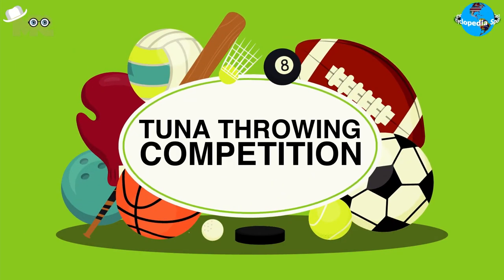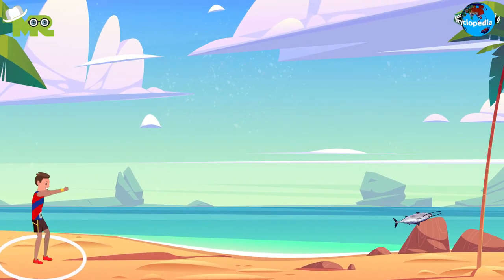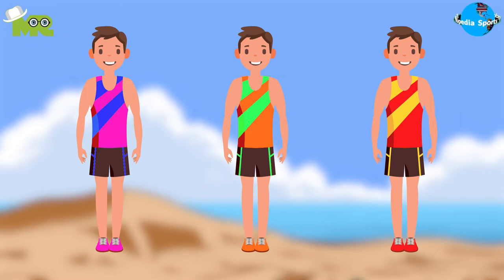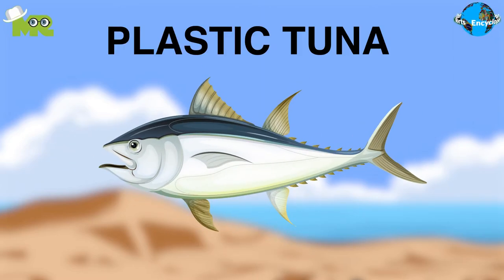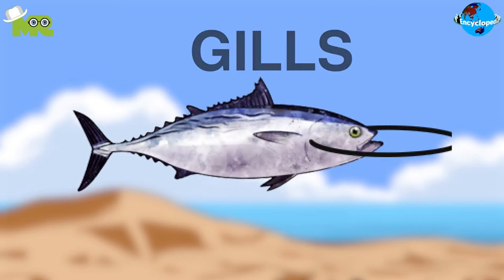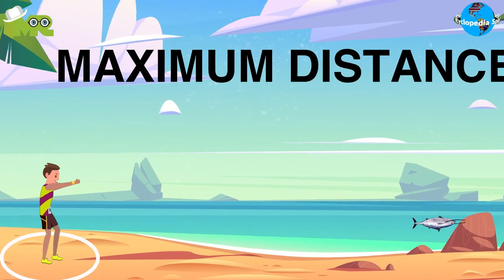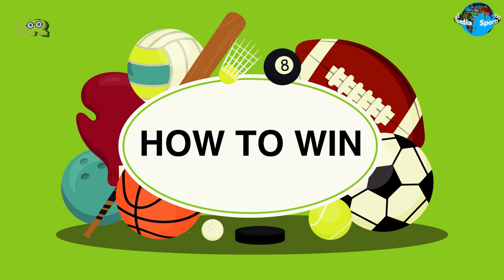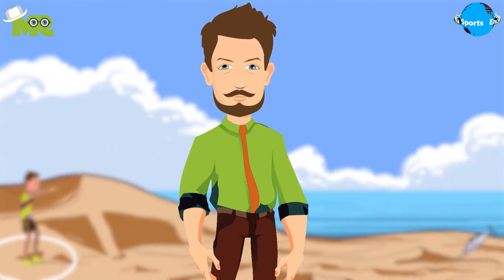How to Play Tuna Throwing Game? Tunarama Tuna Toss Festival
Timestamps OR Chapters:
0:00 Introduction of Tuna Throwing
0:22 How to Play in a Tuna Throwing?
1:18 How to Win in Tuna Throwing?

Today, in our sports encyclopedia series we will talk about Tuna Throwing Competition.
Tuna Throwing Competition is held as a part of the Tunarama Festival in Port Lincoln, South Australia in order to celebrate the local fishing industry.
The objective of the game is to legally throw tuna as far as possible.
Tuna throwing is an individual sport where players compete against each other.
Players of any age or gender can take part in this competition.
Before the actual round, participants have to go through qualifying rounds.
In qualifying rounds, participants throw a weighted, plastic tuna fish.
A specific number of players are chosen who qualify for the final round based on their scores.
In the final round, players throw a frozen 9 or 10kg Southern Bluefin Tuna, with a rope handle threaded through its gills.
There are no fishes killed in the game for the purpose of the competition, rather only undersized fish that have died naturally are used.
The basic aim for the participant is to throw the tuna fish in a way that it covers the maximum distance.
Participants are allowed to use any method to throw the fish.
One of the most common methods is the hammer throwing technique in which participants spin the tuna several times before unleashing it.
The player who manages to throw the fish over the maximum distance is declared as the winner.